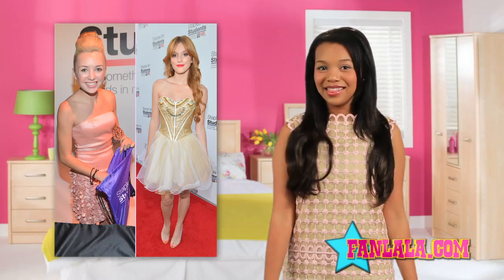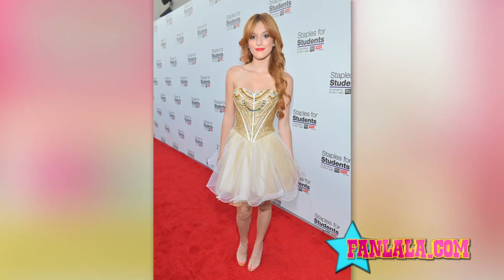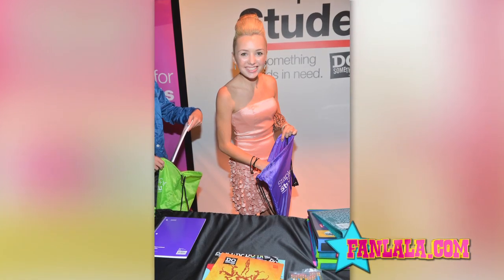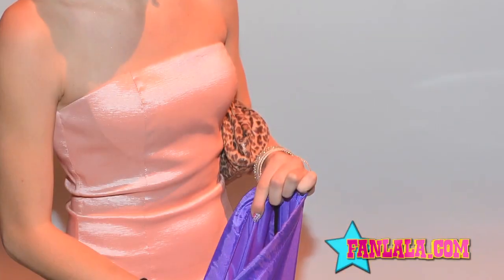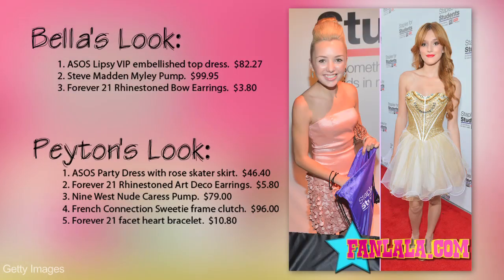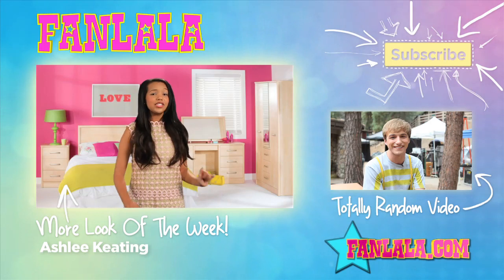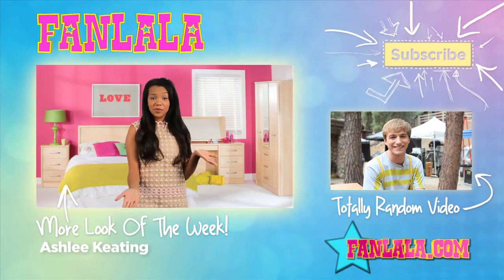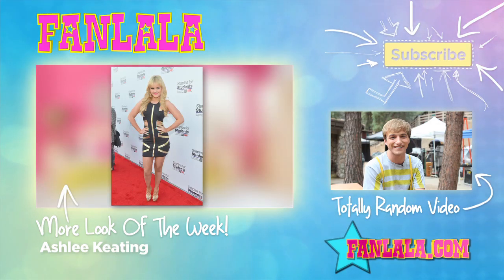Disneys Peyton List vs. Bella Thorne in Daphne's Look Of The Week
Disney It Girls Peyton List and Bella Thorne show glam! Watch as Daphne breaks down  fierce looks on this weeks Look of the Week!